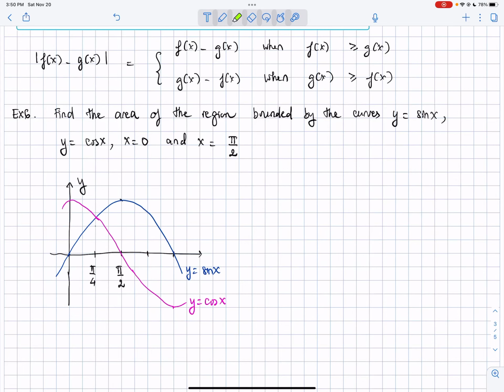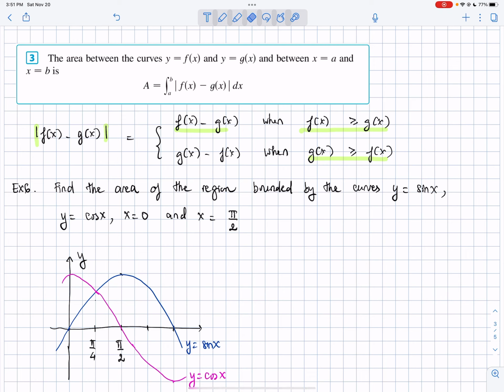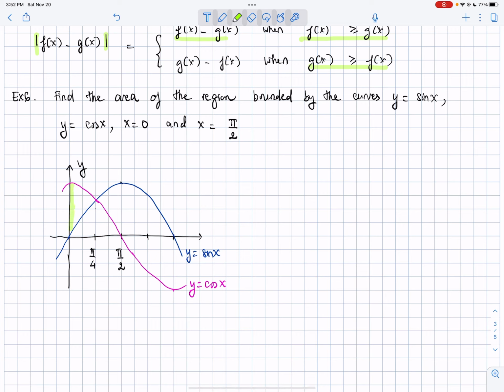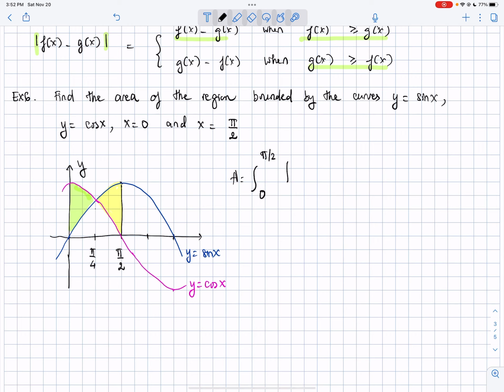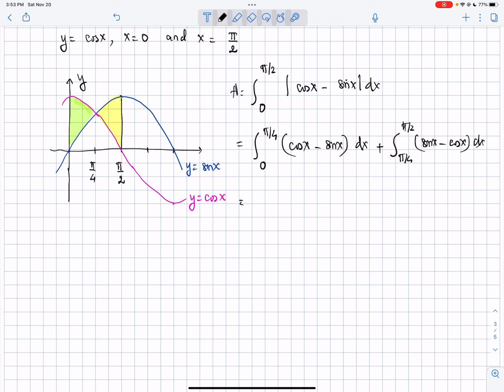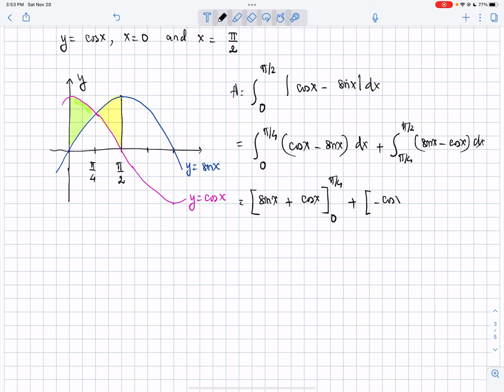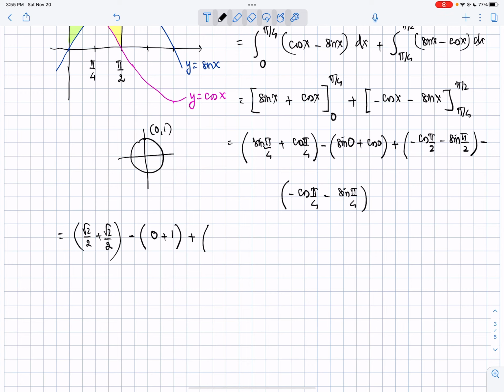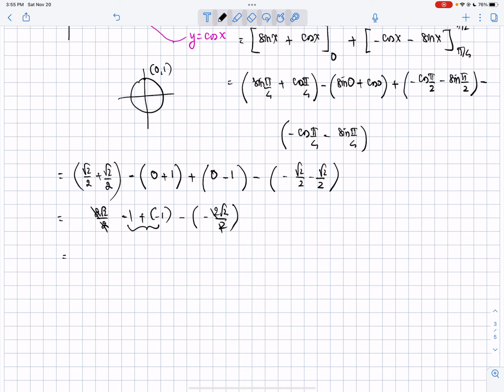Sec 5.1 part 4